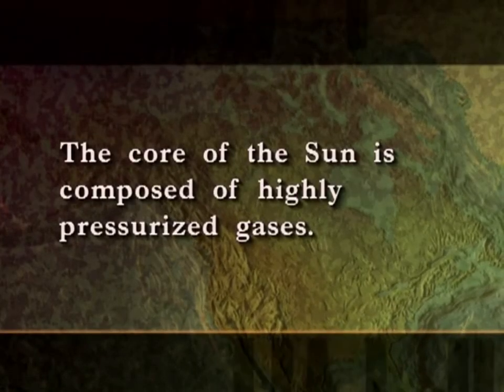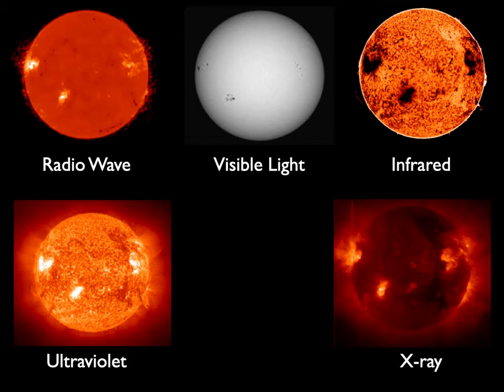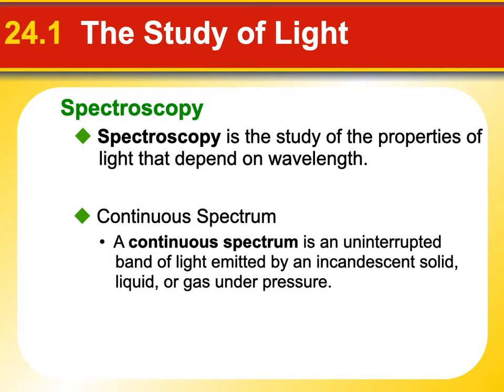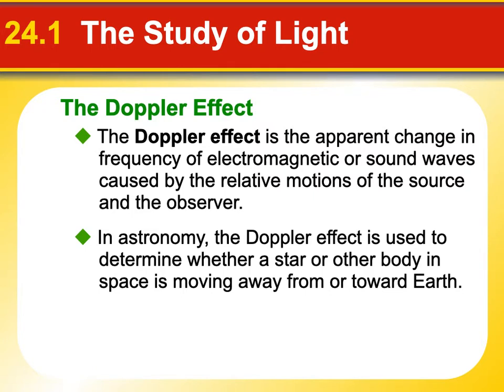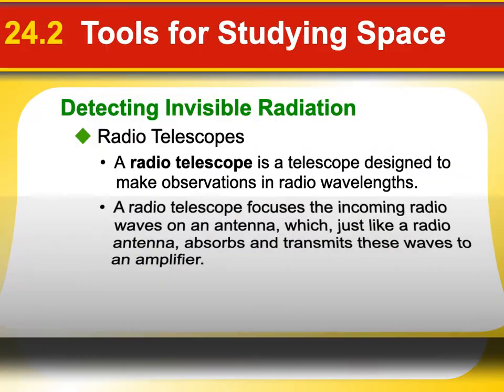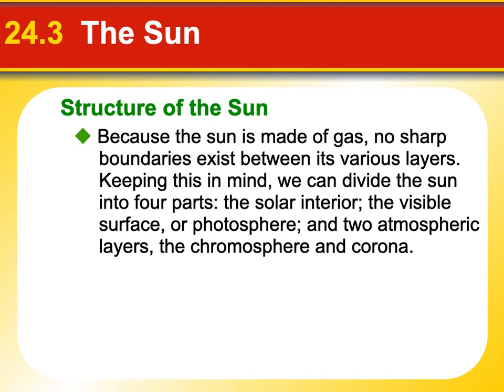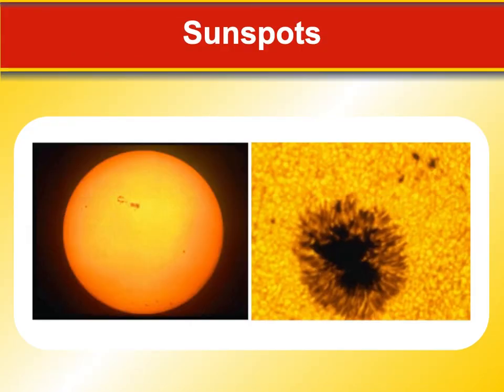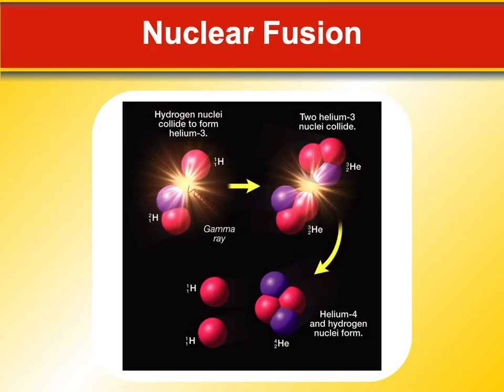24 Studying The Sun